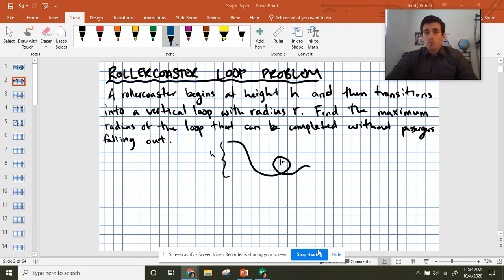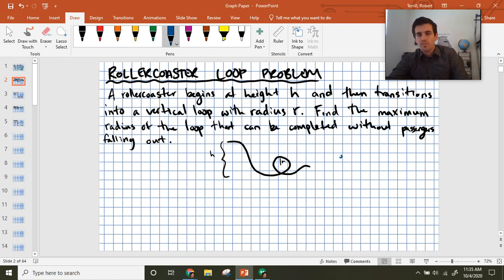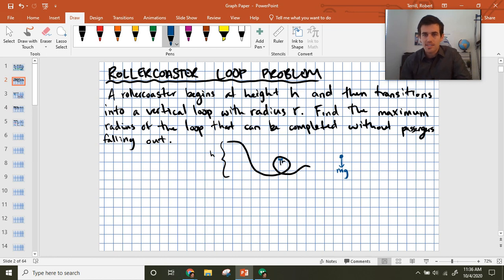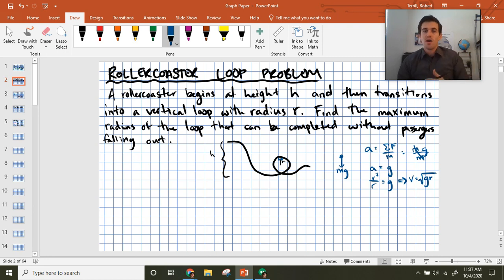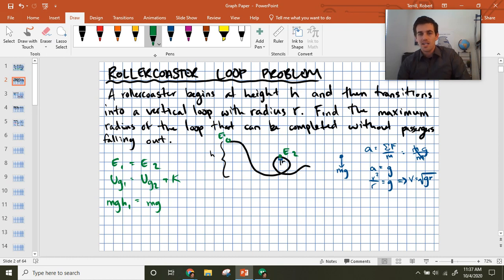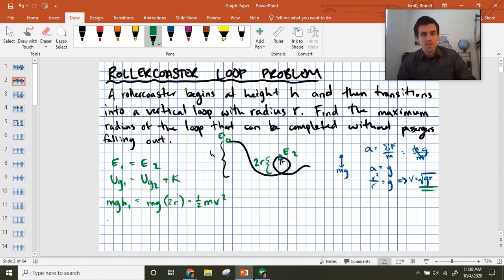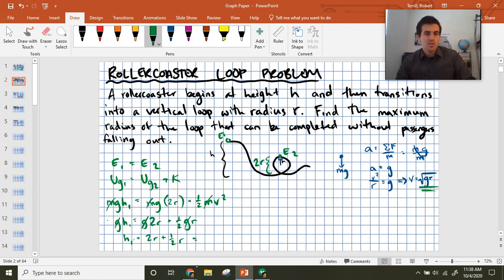Roller Coaster Loop Problem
An example problem where we find the maximum height of a roller coaster loop, practicing some circular motion and energy ideas.